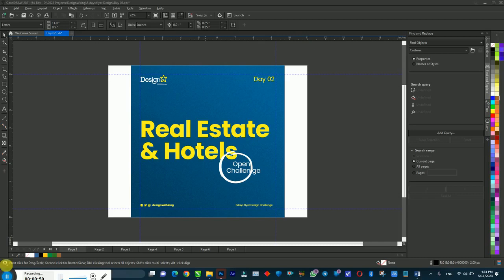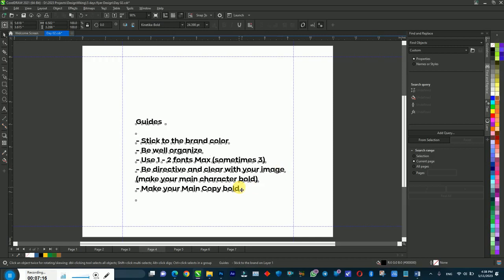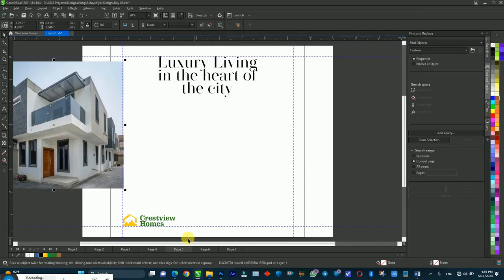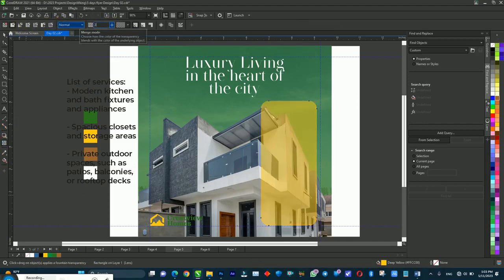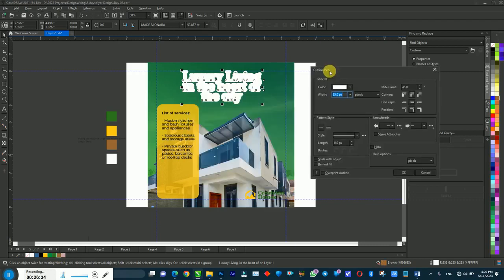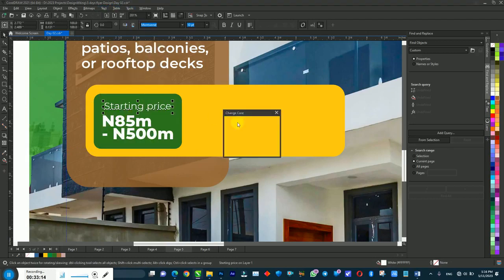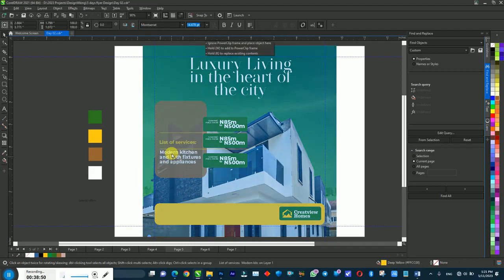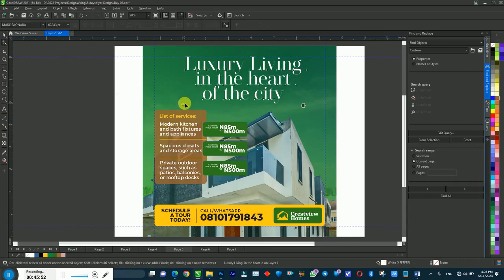Basic Flyer Design - Day 02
Day 02: Real Estate/Hotels

Brand Name: Crestview Homes
About the Brand: Crestview Homes is a home builder that creates modern, beautiful, and sustainable homes for families.

Content copy: Luxury living in the heart of the city

List of services:
- Modern kitchen and bath fixtures and appliances
- Spacious closets and storage areas
- Private outdoor spaces, such as patios, balconies, or rooftop decks

Pricing: Starting price range from N85m - N500m
Special offers:

High Res Imges: The images should be high-quality, with a focus on natural lighting and clean lines.
Colors: Green, brown, gold and white.
Size: Square (4x4 - 7x7 inches, 300dpi) for better resolution.

to join telegram group where the live sessions will be happening for another 4 days.